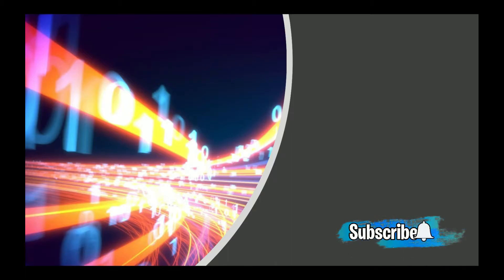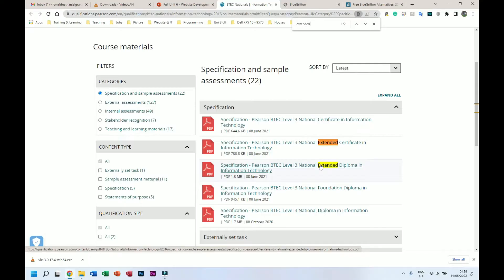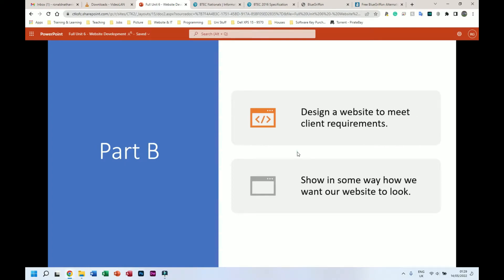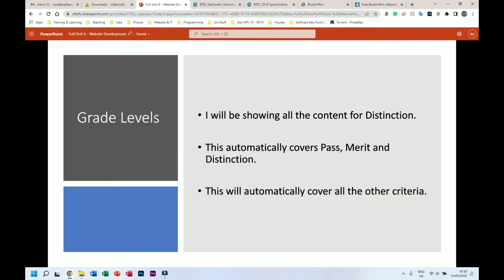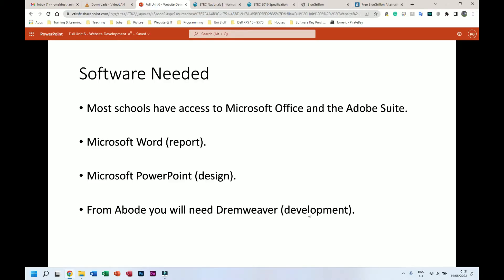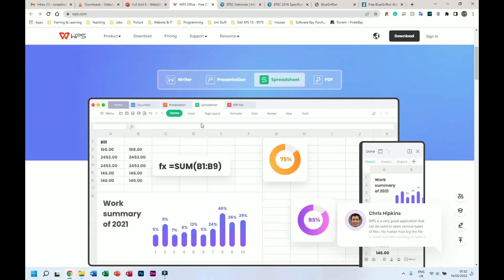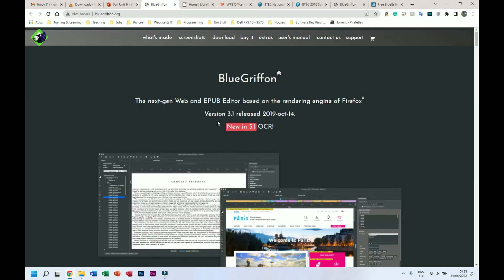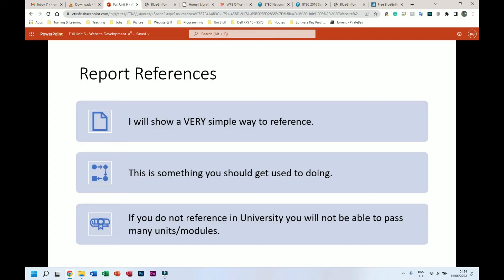BTEC Level 3 IT - Unit 6 - Website Development - Part 1 - Introduction